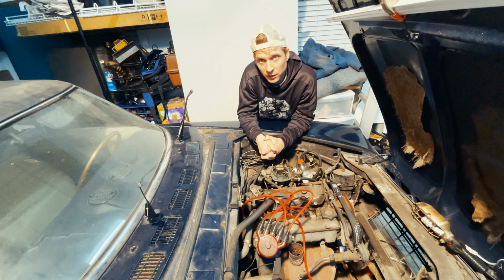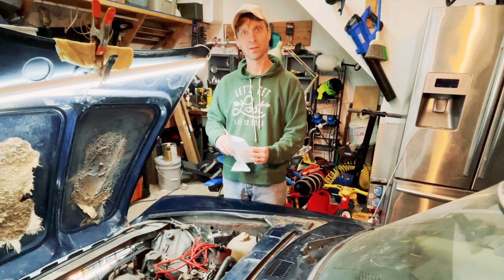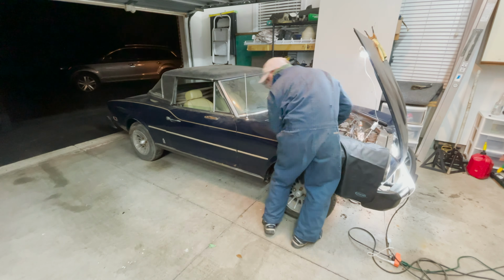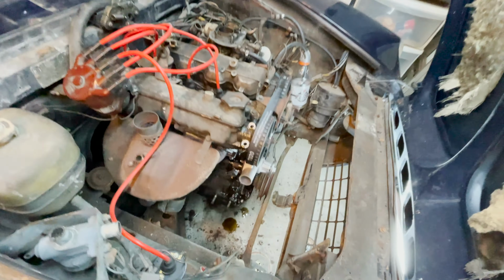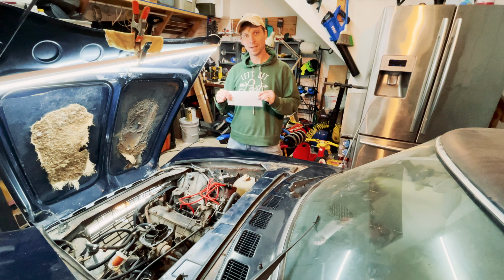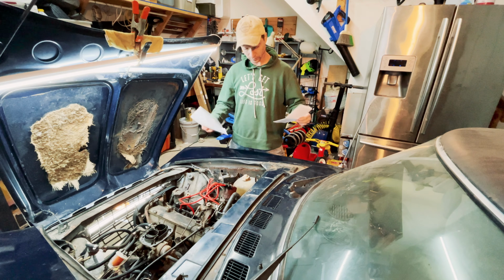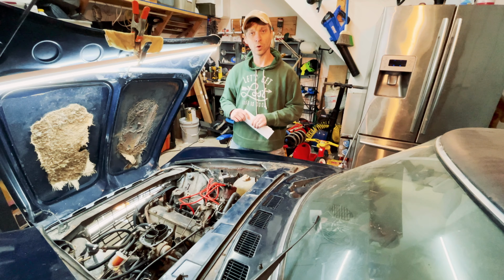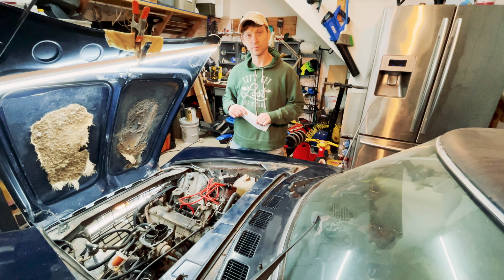My Barn Find Fiat Spider Moves Under Its Own Power and Compression Test Results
Suck, Squeeze, Bang, Blow. 3 out of 4 ain't bad. The 1977 Fiat 124 moves under its own power for the first time in nearly 25 years. A huge milestone. Also the compression tests is complete and the results are not too surprising.